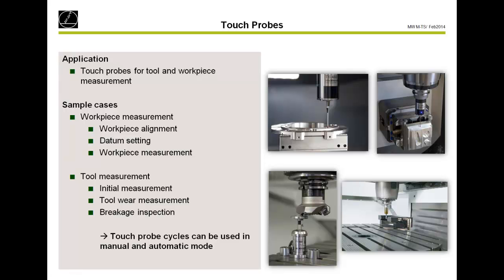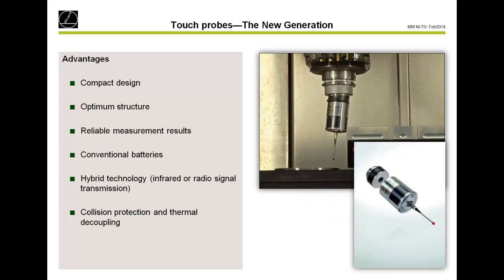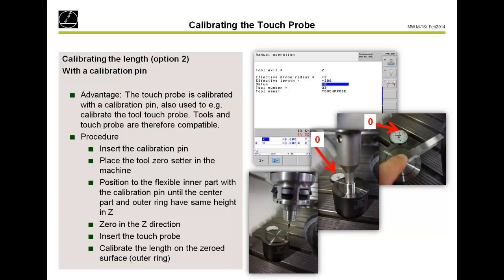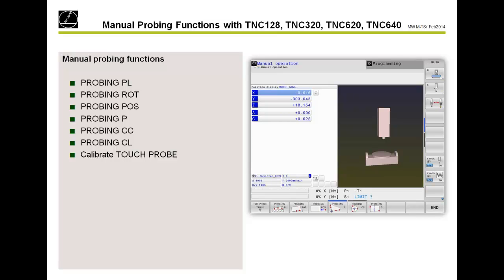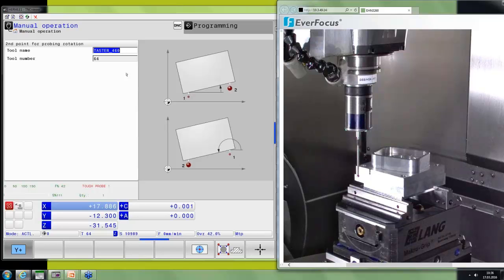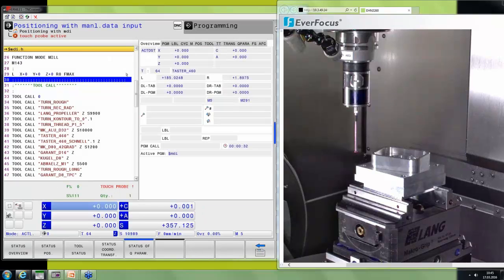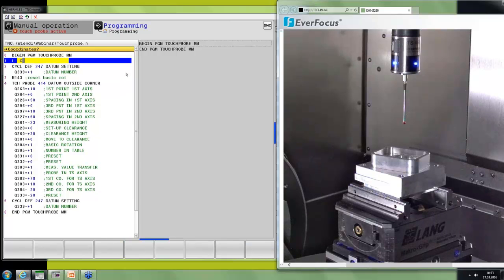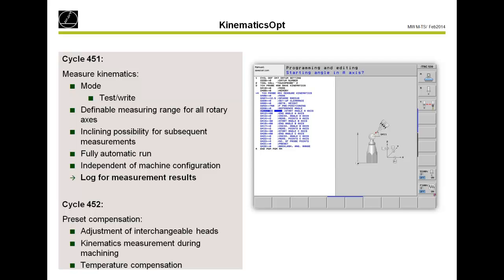Application Touch Probes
This webinar provides an introduction to the manual and automatic touch probe cycles of the iTNC 530 and TNC 640 controls. It describes the required settings and demonstrates the calibration of the touch probe. Examples illustrate how to use the touch probe for aligning, datum setting and measuring components. With the KinematicsOpt option, the webinar shows an easy way to increase the machine tool's tilting accuracy simply by using touch probe cycles.